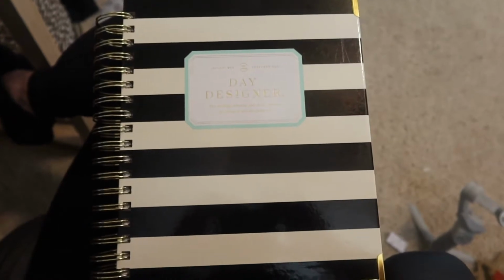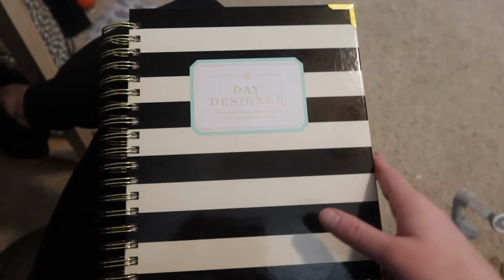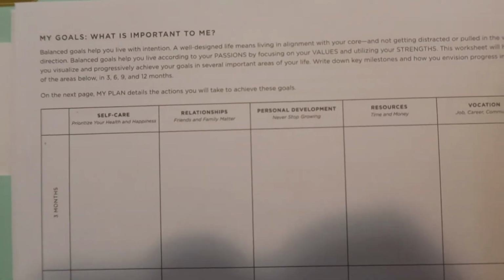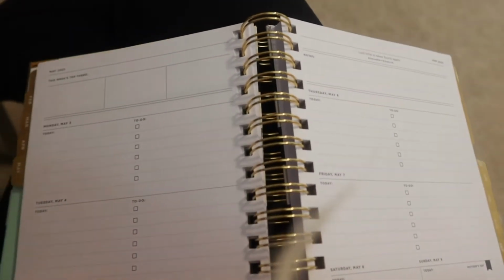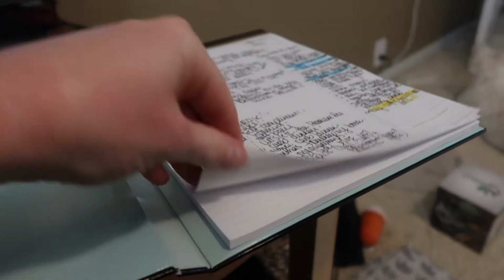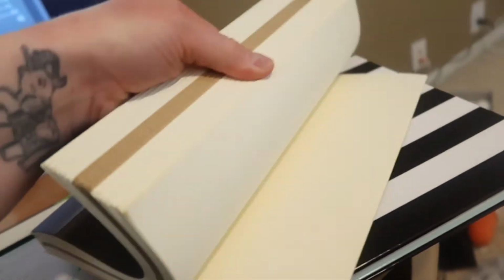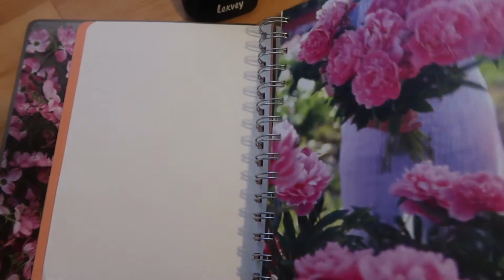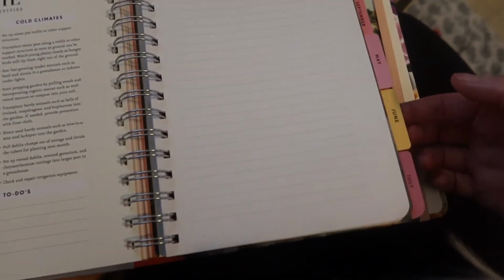MY PLANNERS + TOOLS FOR 2021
LINKS!

Floret Farm Garden Planner
Similar brain dump journal